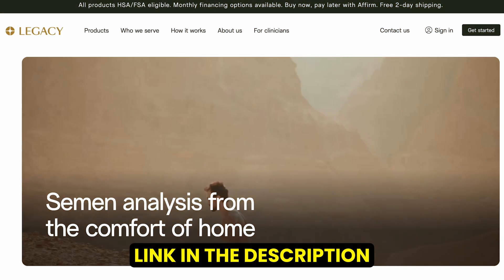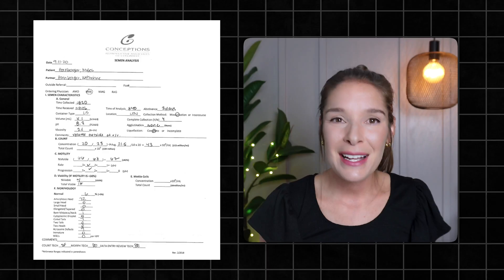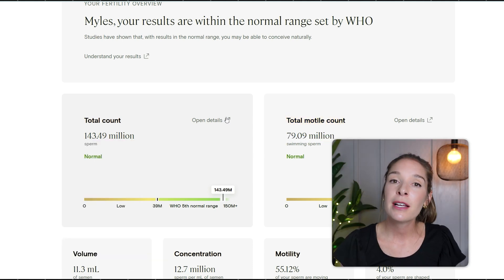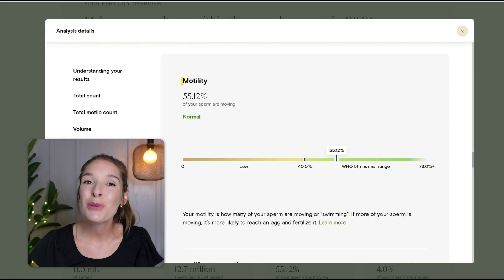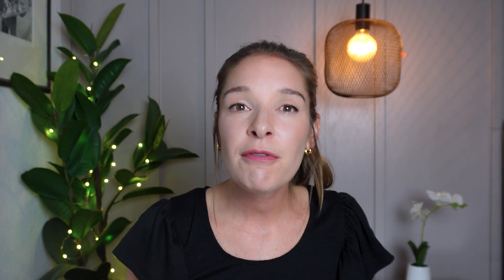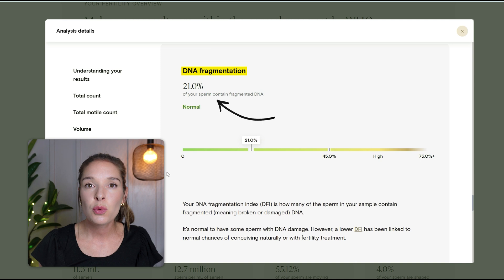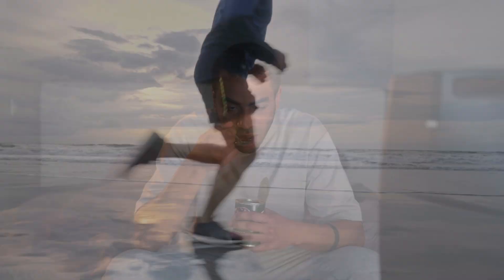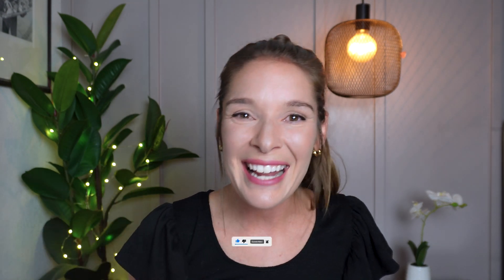Is Legacy at Home Semen Analysis Worth It? Husband's Results Revealed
Today we are taking a look at my husband's semen analysis results from Legacy, an at-home semen analysis and storage company. As we consider expanding our family, we wanted to understand the current state of his fertility, especially since it's been over four years since his last test. We were particularly interested in Legacy's DNA fragmentation test, which isn't typically included in standard semen analyses but could offer valuable insights given our history of recurrent miscarriages.

I'll walk you through the various parameters measured in the semen analysis, including total motile count, sperm concentration, motility, morphology, and DNA fragmentation. We also discuss our experience with Legacy's convenient at-home testing process—from shipping the sample to receiving the results in just four days—and the additional services they offer, like sperm freezing and expert consultations.

If you're trying to conceive, curious about your fertility, or considering freezing sperm before medical treatments, this video might provide the insights you need.

Katie is a board certified multi-state licensed certified genetic counselor with clinical, industry, and start-up experience. After years of addressing outdated and inaccurate information with patients and clinicians and experiencing recurrent pregnancy loss herself, she started creating genetics content for the general public. She has two YouTube channels. Katie’s Fertility & Miscarriage channel provides accurate information on genetic testing related to miscarriage and infertility treatment delivered by someone who has been through it herself.

Chapters:
0:00 Intro
0:45 What is a semen analysis?
1:08 Getting your results
1:44 Results report (TMSC, motility, morphology concentration
3:44 DNA Fragmentation
4:38 Personalized recommendations and expert consultation
5:15 The process, shipping, and collection, storage
6:15 Try Legacy

This content is for education and informational purposes only. This video is not a substitute for professional medical advice. Please contact your doctor or other qualified healthcare provider with any questions you may have regarding medical advice, your condition or treatment.